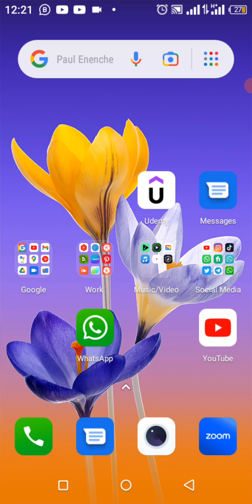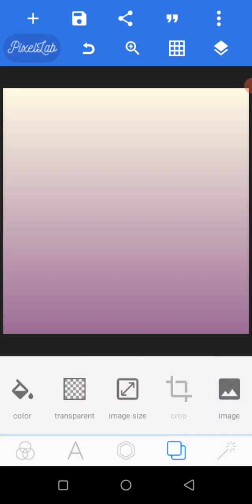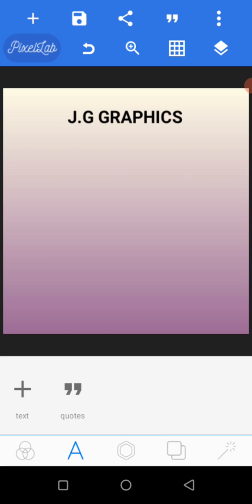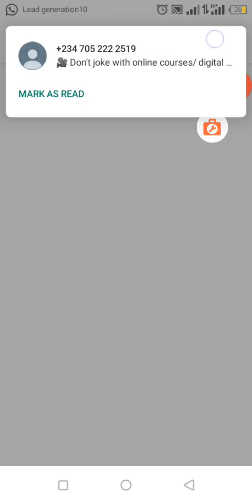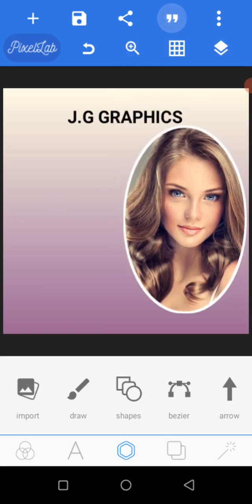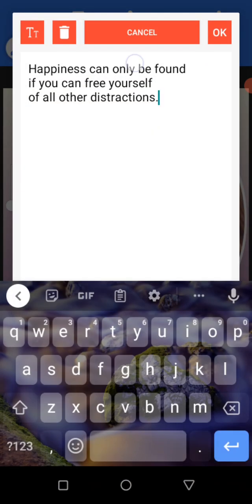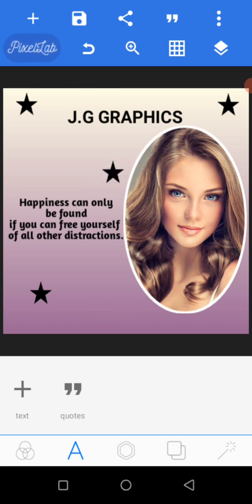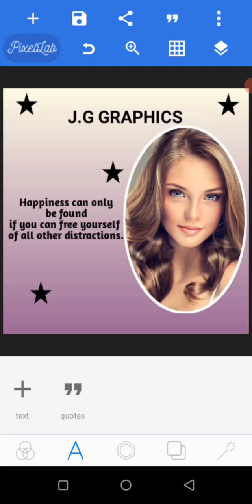How To Make a Simple Design on Pixellab